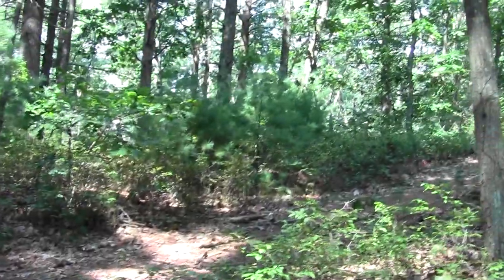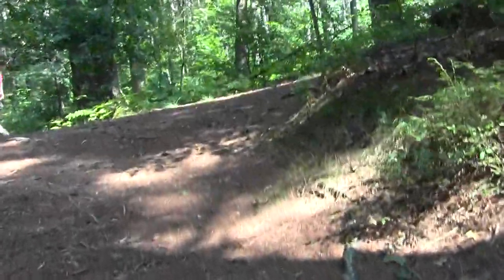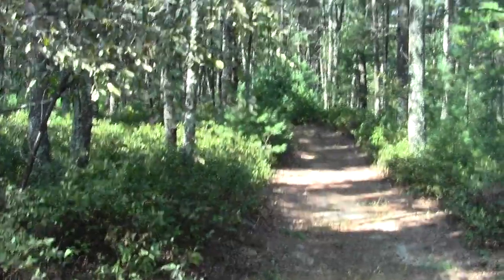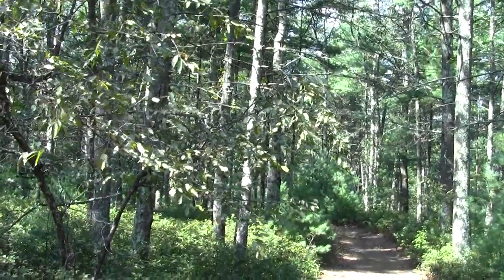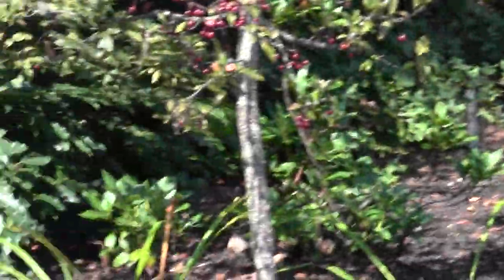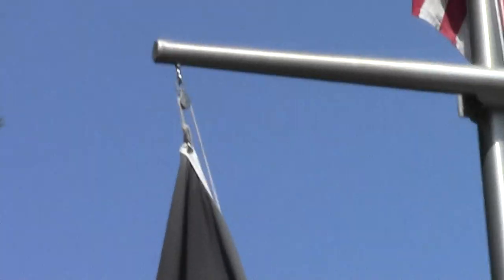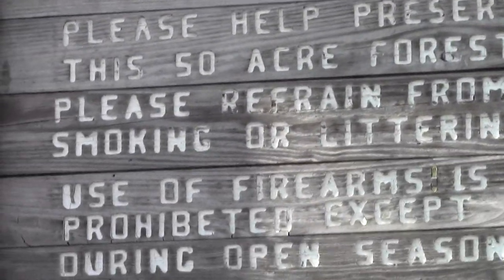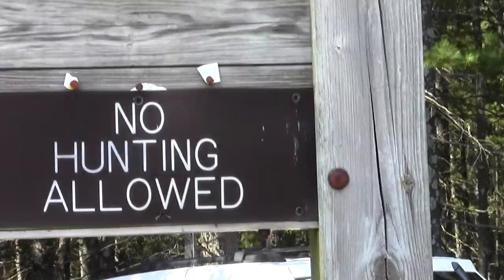Bay Circuit Trail Pembroke MA: Veterans Commemorative Forest Part 2.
Concluding stretch to the exit point of another under appreciated town forest.